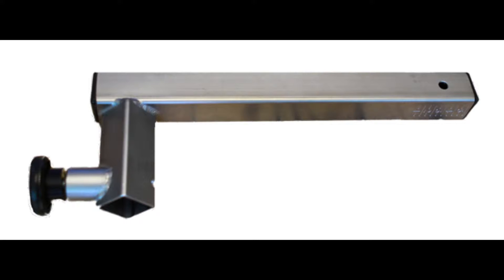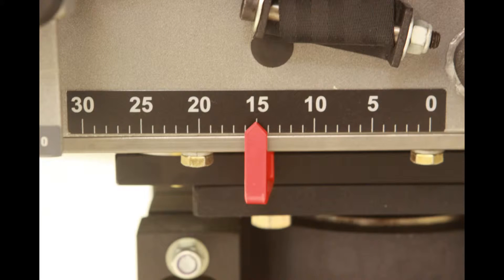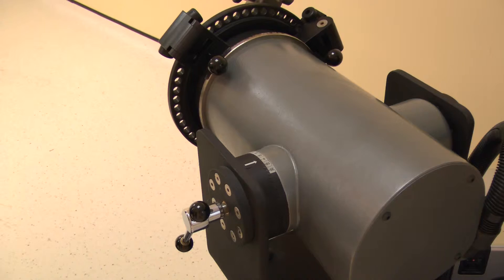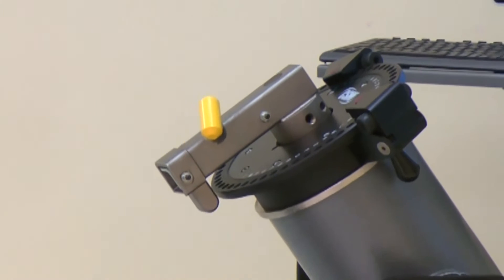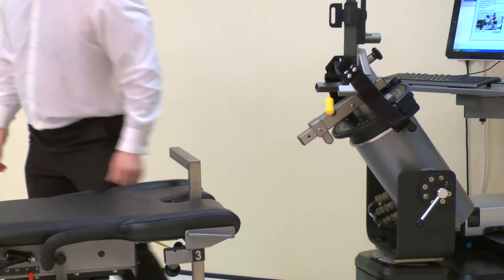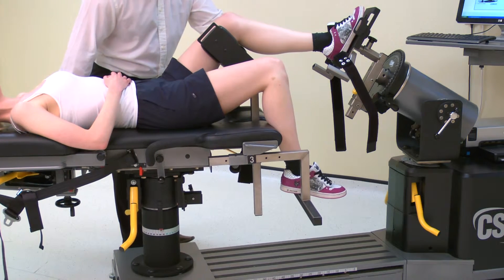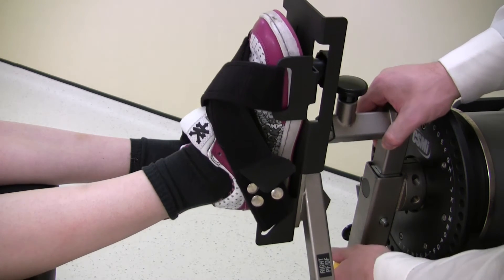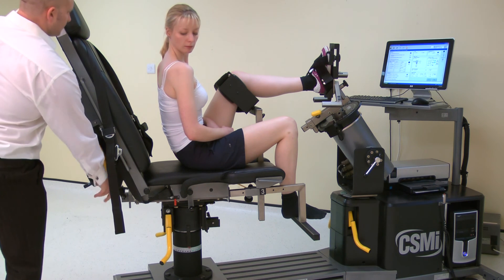knee rotation setup Isokinetic Humac or Cybex Norm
How to set the CSMI Humac or Cybex Norm for seated knee rotation. Positioning the machine and the patient.